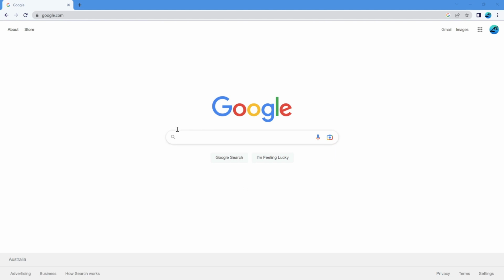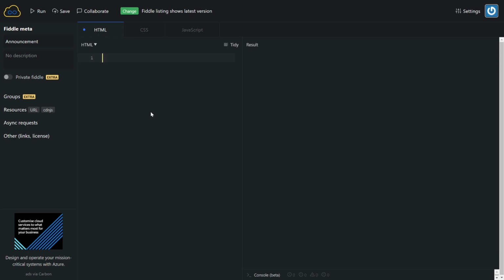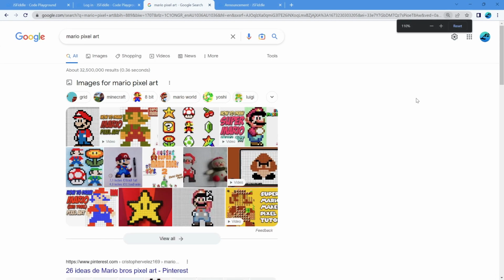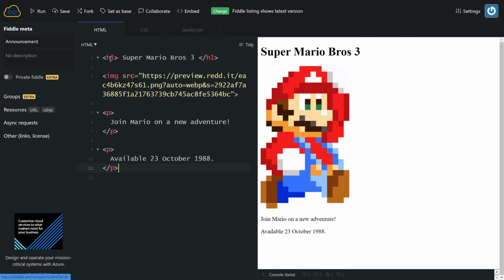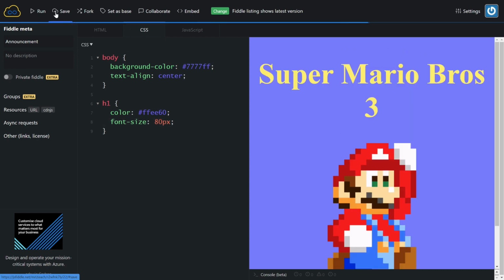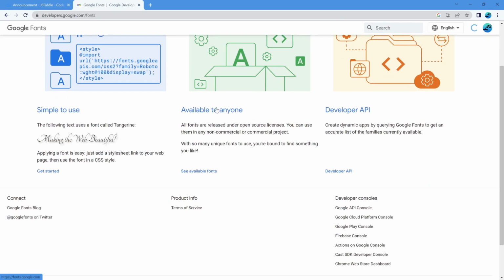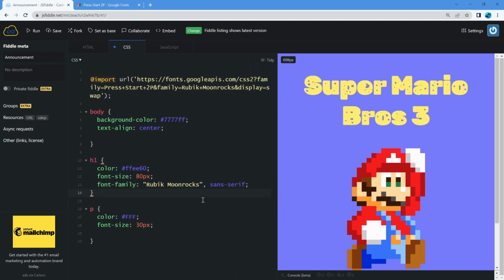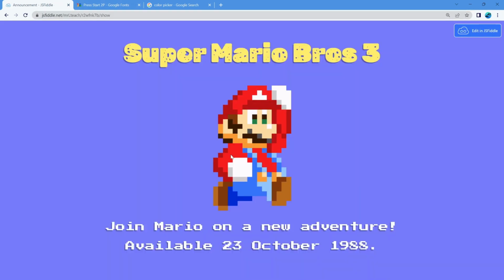Announcement | Web Dev Starter Project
This video is designed for people new to web development in HTML/CSS/JavaScript, who would like to dive in and create simple projects in a browser-based IDE before moving on to more complex tutorials, configuring offline IDEs and reading documentation.

0:00 intro
0:33 JSFiddle
3:28 making a heading
6:01 paragraph text
7:13 adding an image
9:56 styling with CSS
15:34 font basics
17:42 Google fonts
21:52 text shadow
24:21 preparing the link